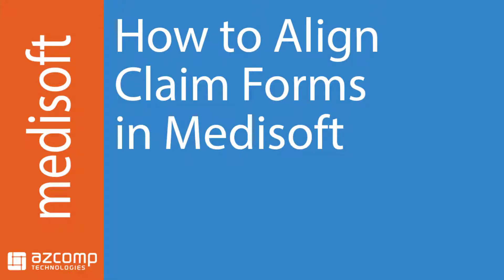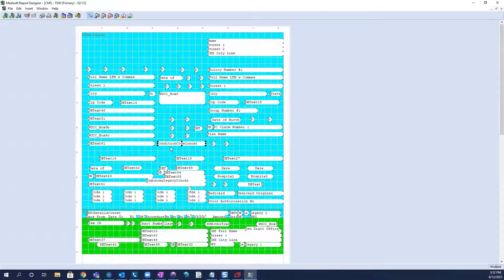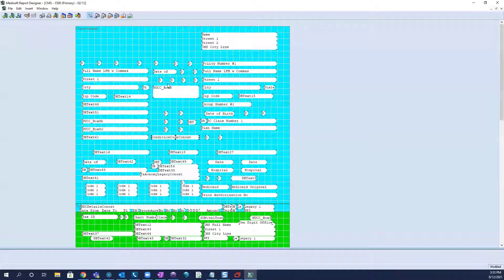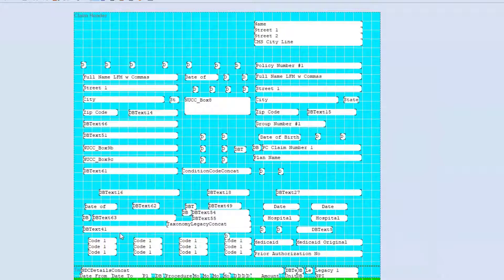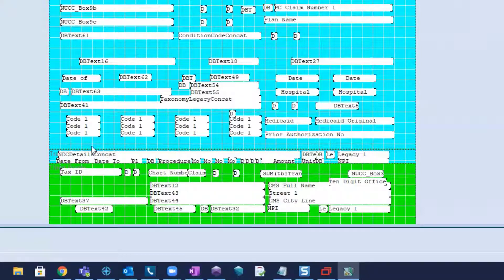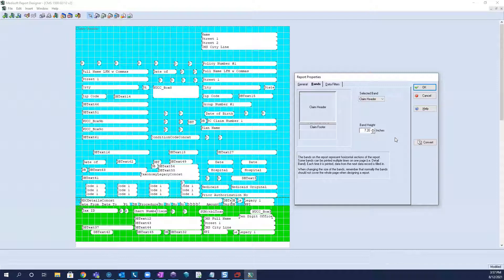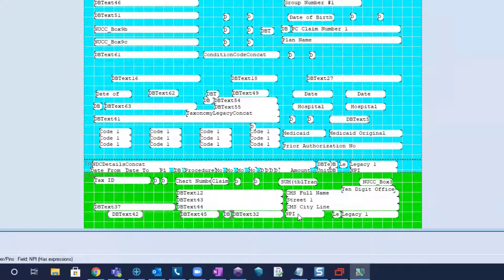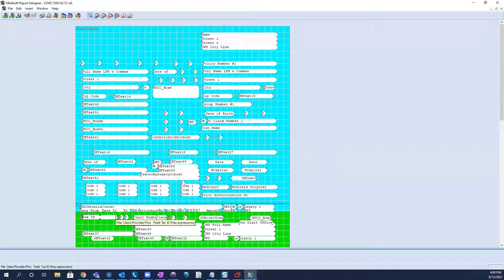How to Align Claim Forms in Medisoft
If you want to know how to align claim forms in Medisoft, this is the video for you. Check it out!

AZCOMP Technologies – the Number 1 CGM reseller for Medisoft since 2005.
We are the ultimate source for all things Medisoft. Whatever your question or problem or need with Medisoft, we can help you. AZCOMP can help with sales, training, coaching, installation, support, EHR, add-on tools such as the Medisoft preferred clearinghouse, or patient statements, patient payments, appointment reminders and more.